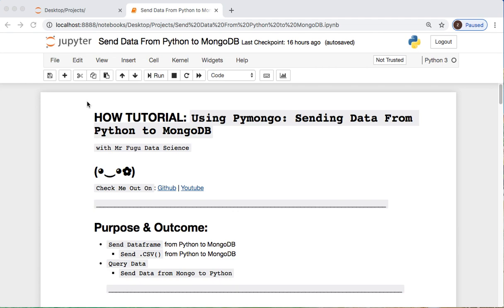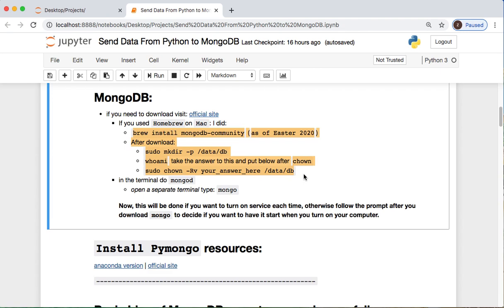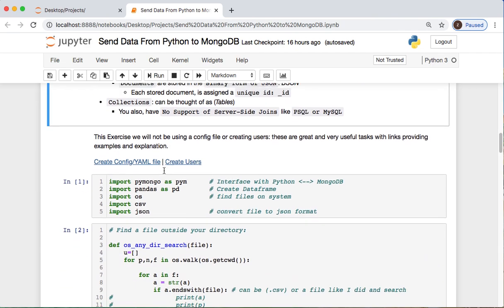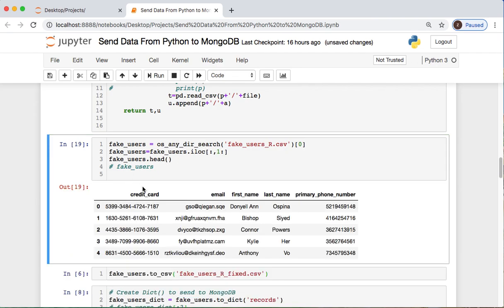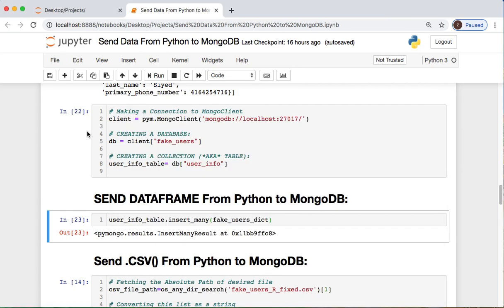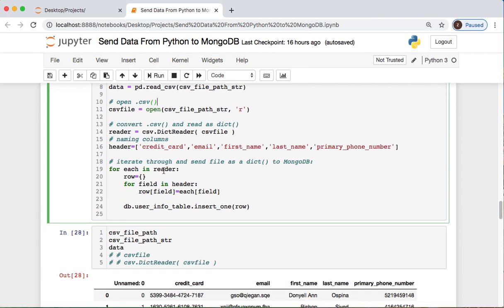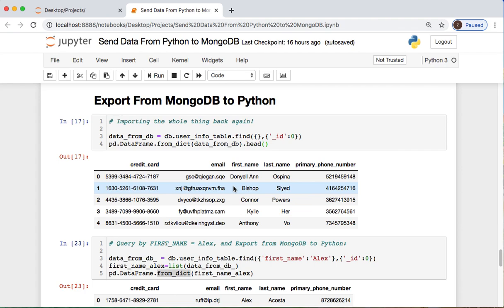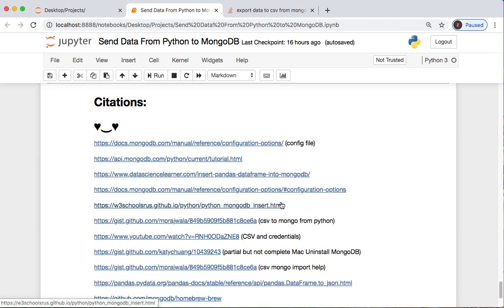HOW TO TUTORIAL: PYMONGO, SENDING DATA TO/FROM PYTHON TO MONGO | QUERIES | DATAFRAME | CSV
This is a video to 𝐬𝐞𝐧𝐝 𝐃𝐚𝐭𝐚𝐟𝐫𝐚𝐦𝐞𝐬 & 𝐜𝐬𝐯 𝐟𝐢𝐥𝐞𝐬 𝐭𝐨 𝐌𝐨𝐧𝐠𝐨𝐃𝐁 𝐟𝐫𝐨𝐦 𝐏𝐲𝐭𝐡𝐨𝐧.
We will then do some queries, and finally export data from Mongo back to Python and store as data frame.